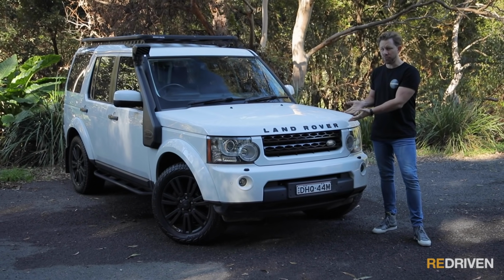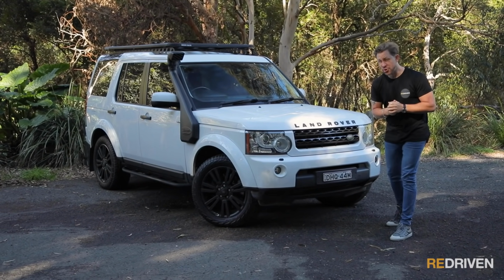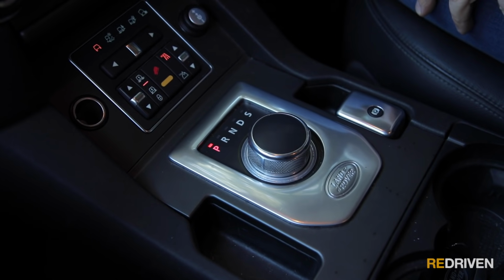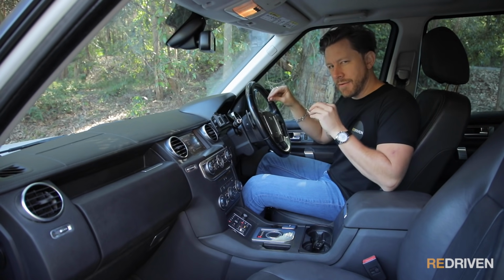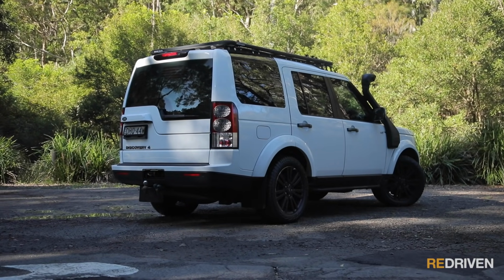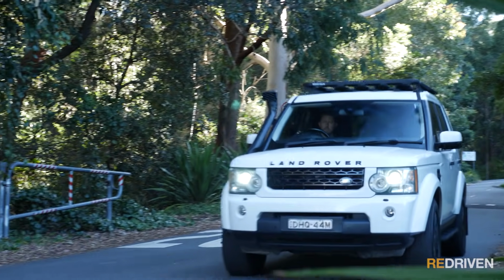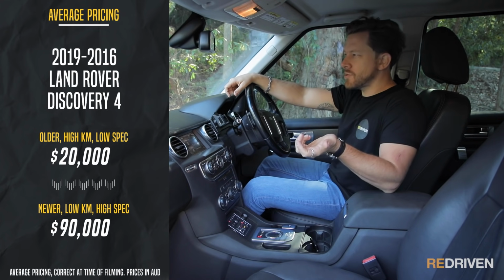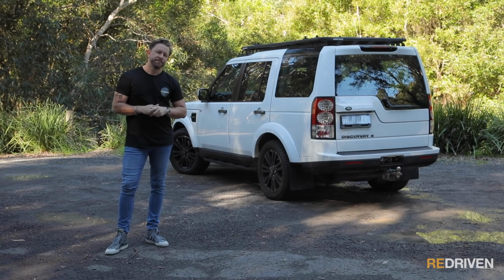Is the Land Rover Discovery 4 as BAD as everyone says?! | ReDriven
The Land Rover Discovery 4 is widely regarded as one of the best 4x4s in the world. It's praised for its ability to tackle the depths of the wilderness convincingly while emanating a sense of class and sophistication. When new, it was a near perfect vehicle.

However, Land Rover has built quite the negative reputation when it comes to reliability and the cost of ownership and maintenance.

Supremely practical, incredibly comfortable, loaded with equipment and a joy to drive both on-road and off but should you buy one?

00:00​​ - Intro
00:51​ - What is it?
02:05 - Does it look good?
03:50​​ - How's the interior?
05:49​​ - How's the tech?
07:05​​ - Is it practical?
07:59 - What goes wrong?
08:40​​ - Is it safe?
09:22​​ - What's it like to drive?
12:57 - How much does it cost?
13:37 - Running costs?
14:24 - Should you buy it?